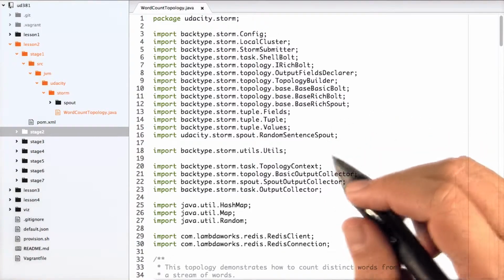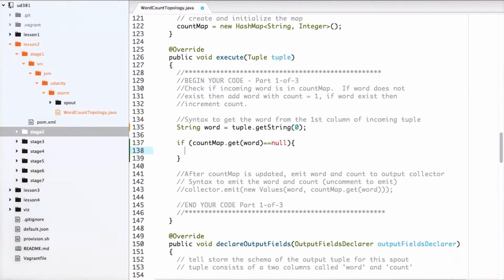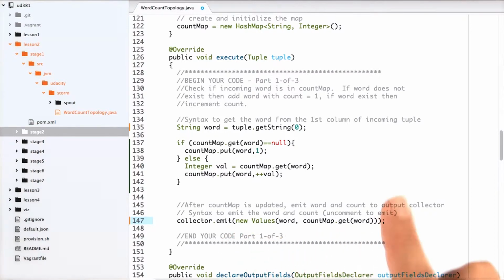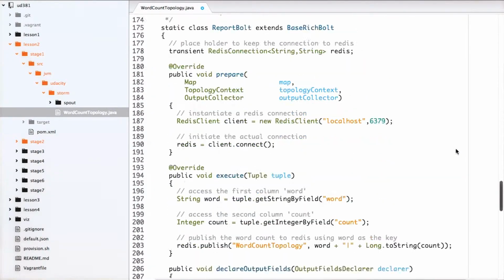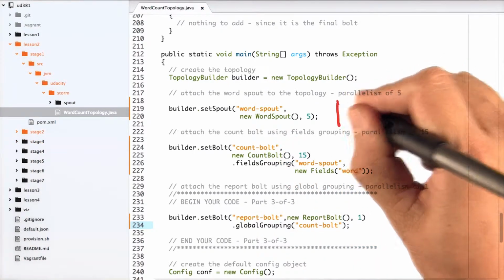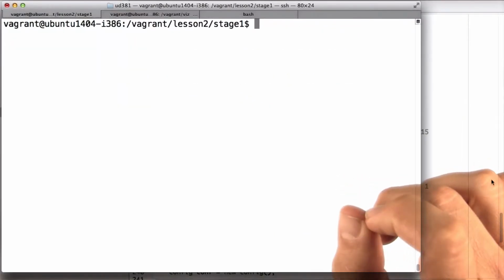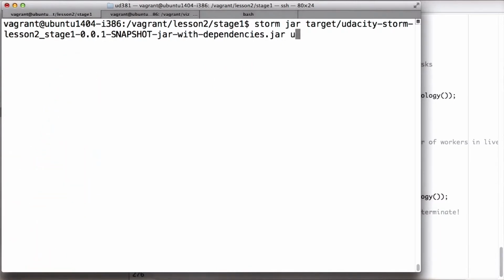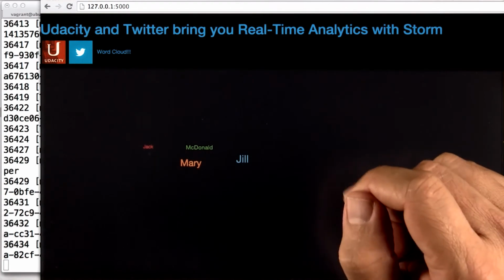Distributed Word Count Solution - Real-Time Analytics with Apache Storm